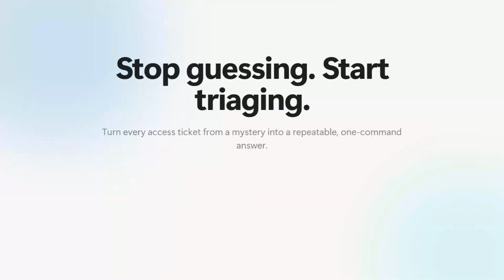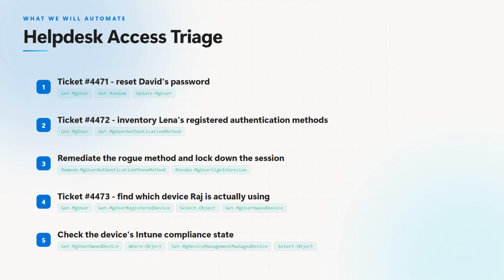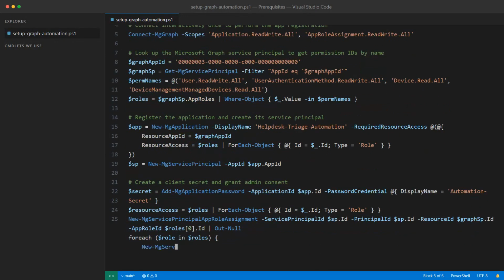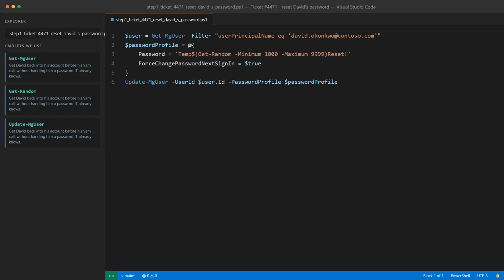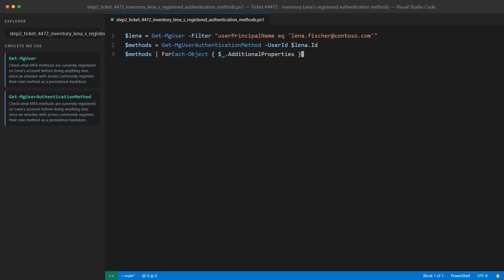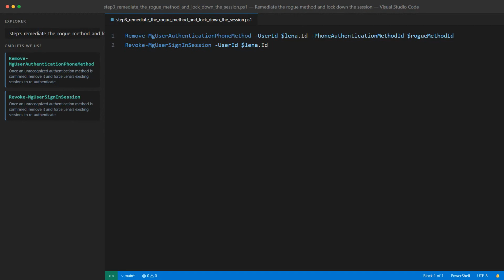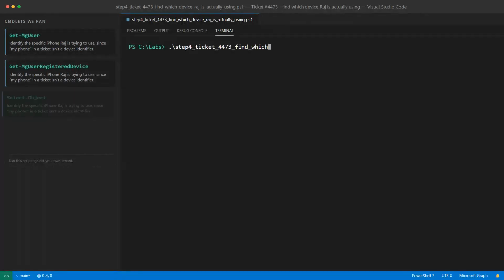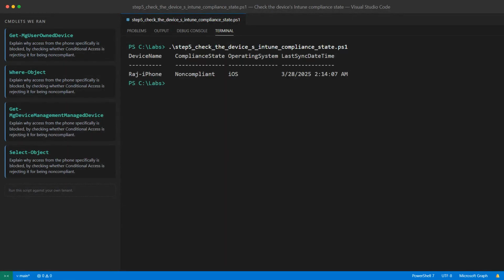How to Triage Helpdesk Tickets in M365 | M365 Admin Series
What's Included
 • 14 Comprehensive Modules
 • 75 In-Depth Topics
 • 40 Theory Sessions
 • 35 Hands-on Labs

📚 LEVEL UP WITH MY COURSES